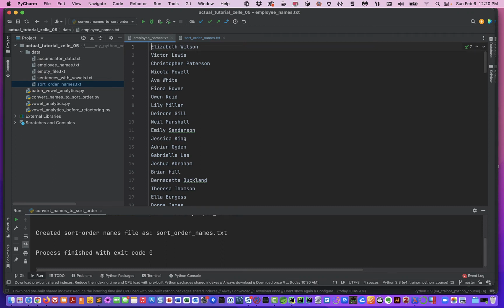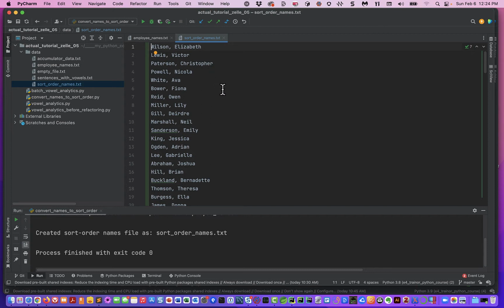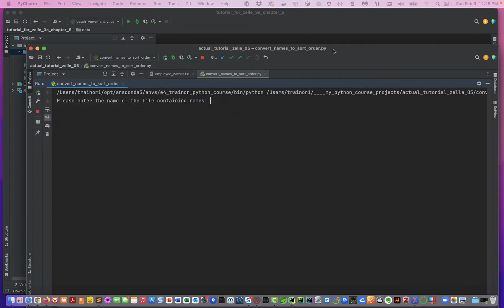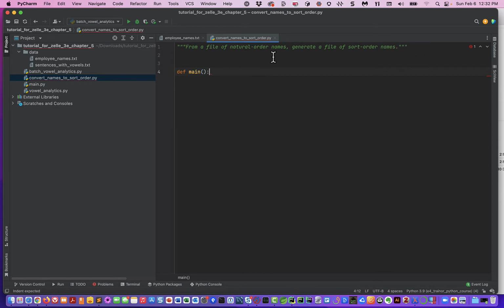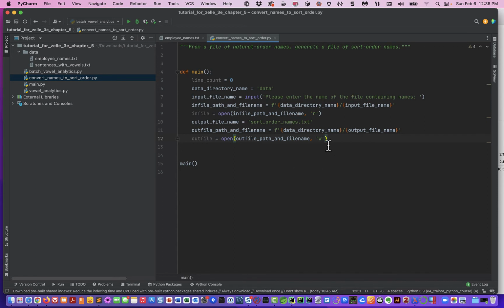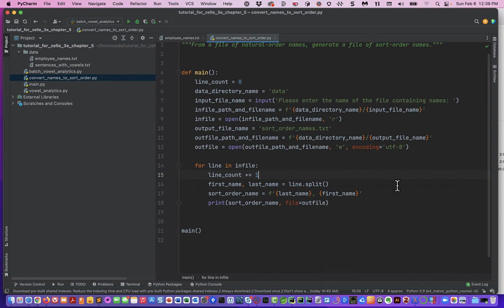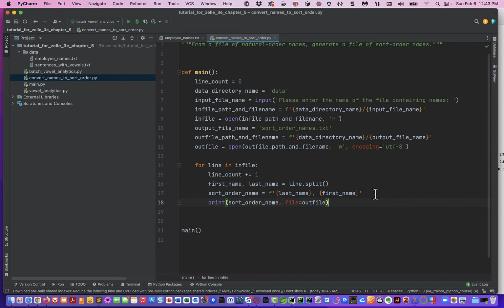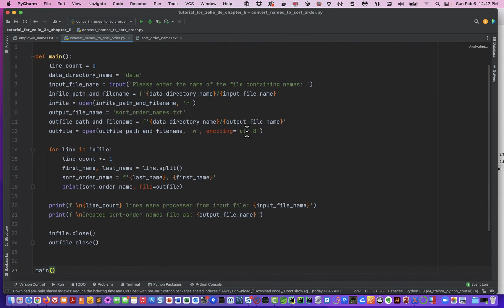Tutorial: IS430 - Zelle 3e Chapter 5 Exercise 3 - REV Spring 2022